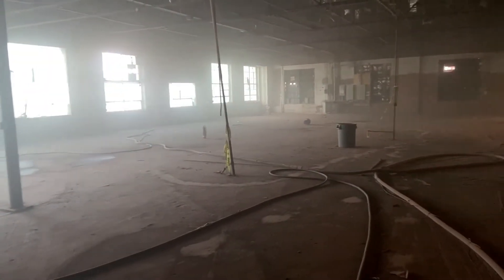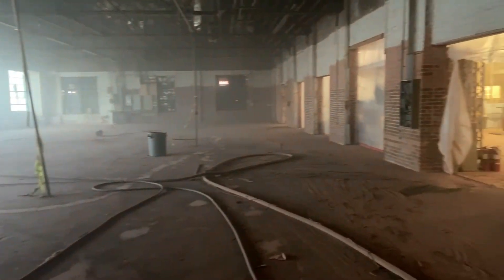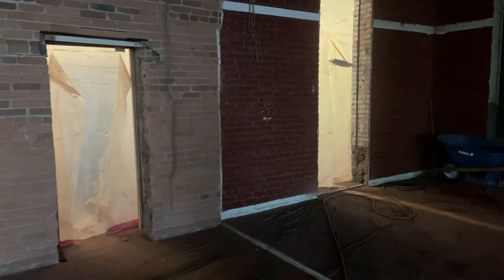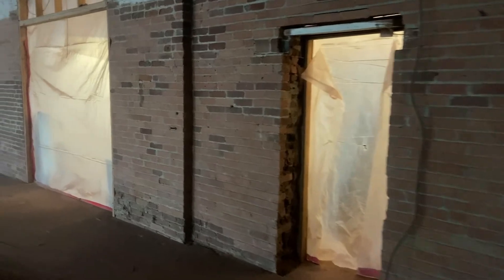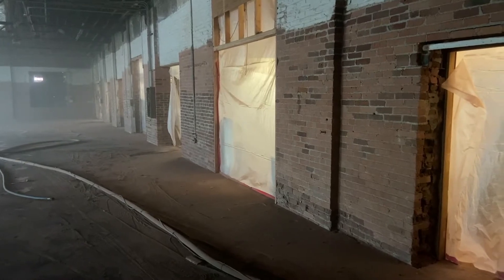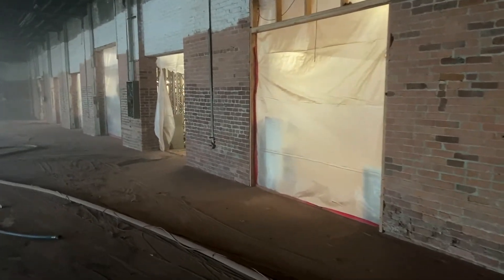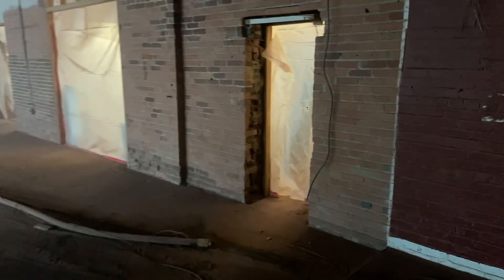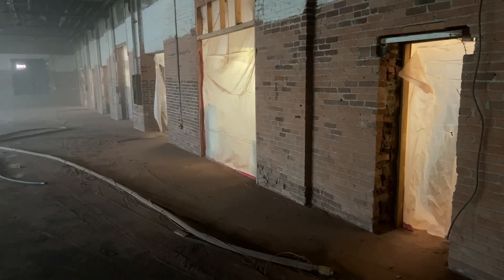bada bing bada boom!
I'm speechless...